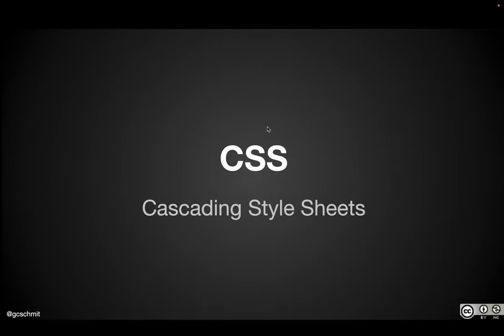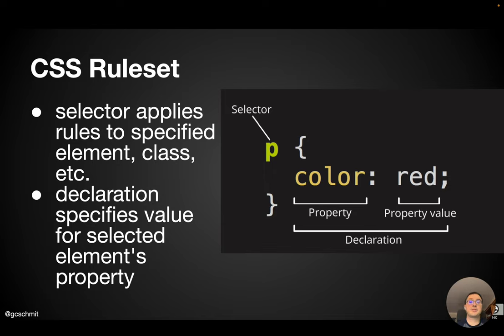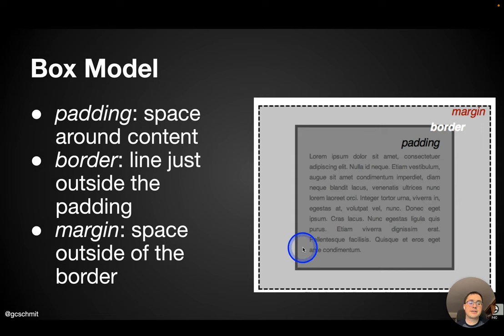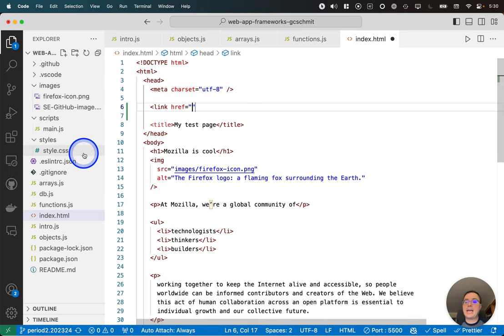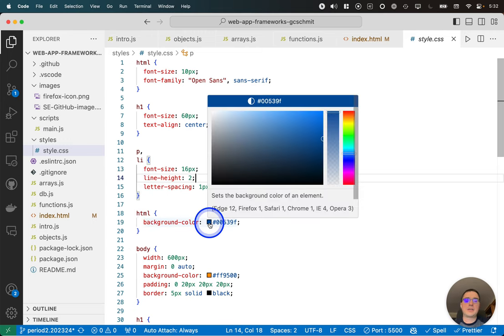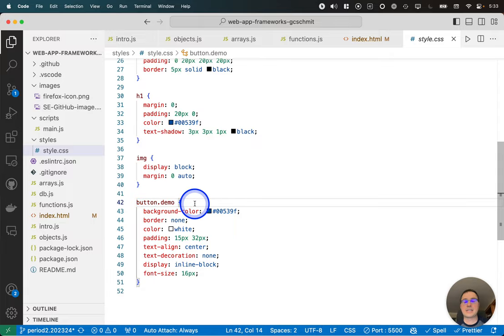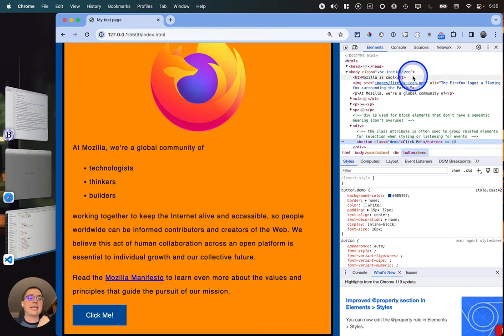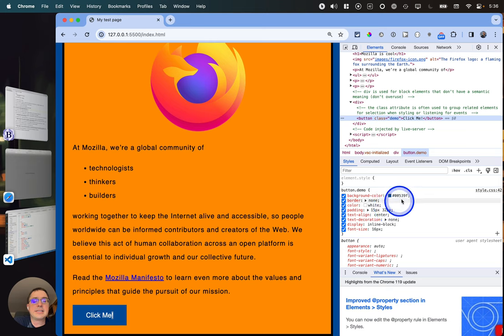Software Engineering Web Application Frameworks 03.07: CSS